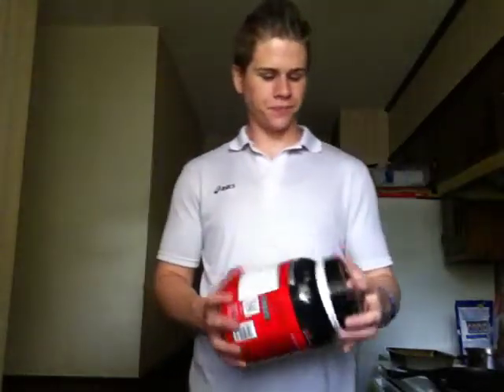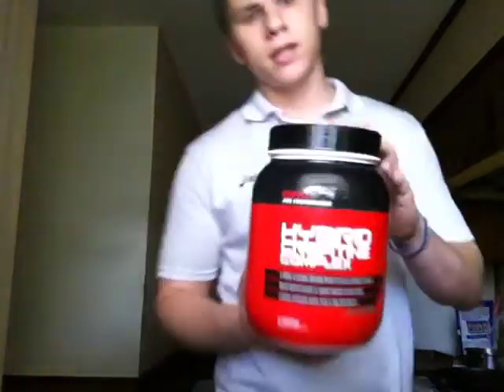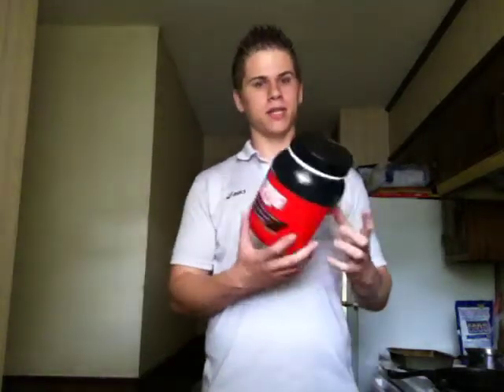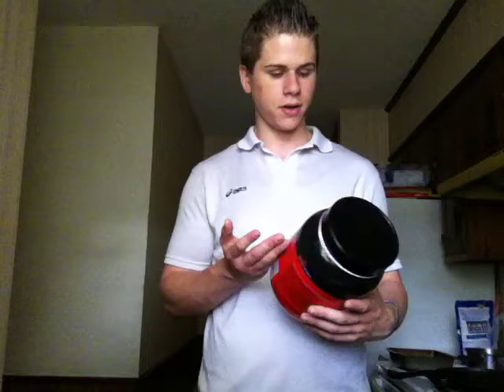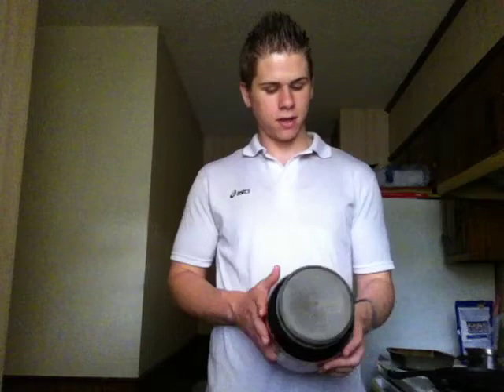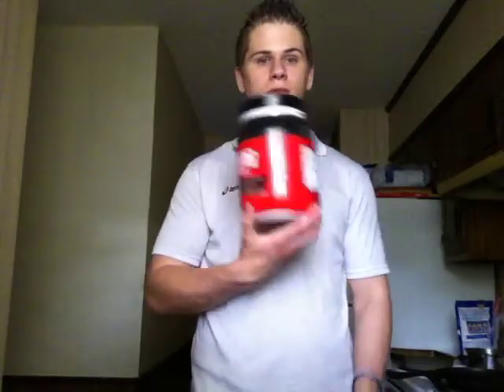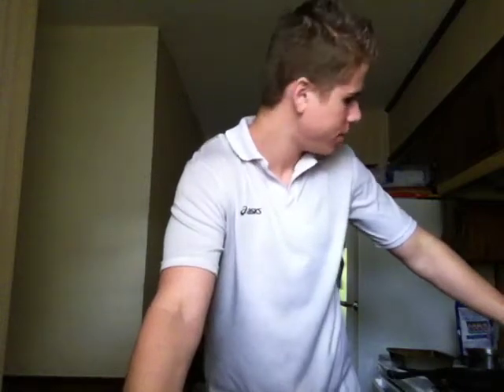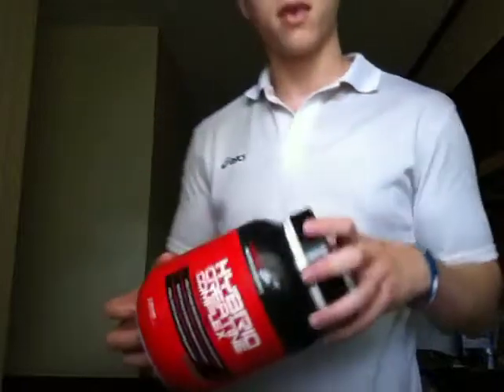GNC hybrid creatine complex supplement review